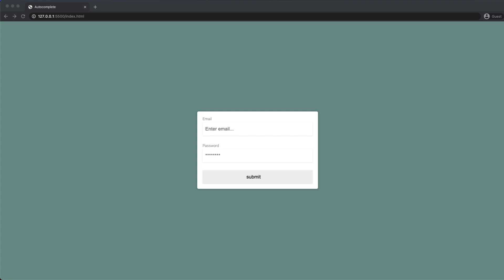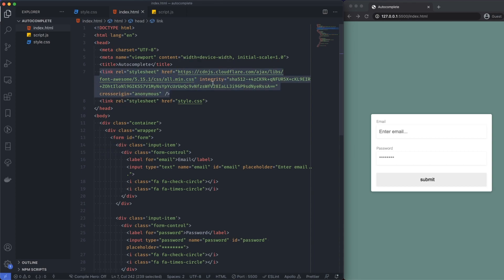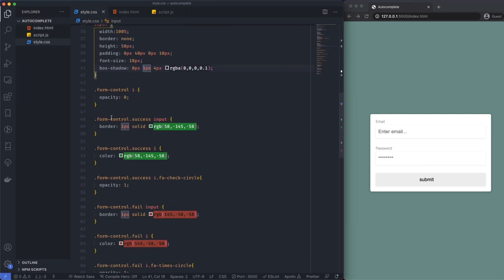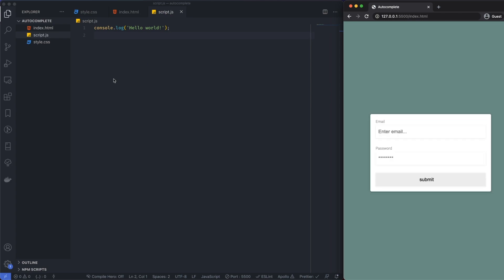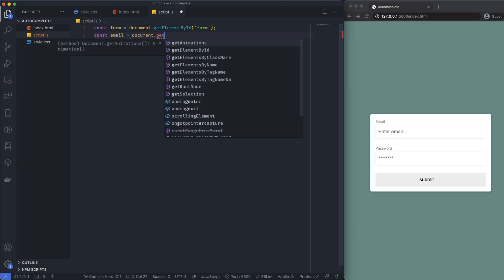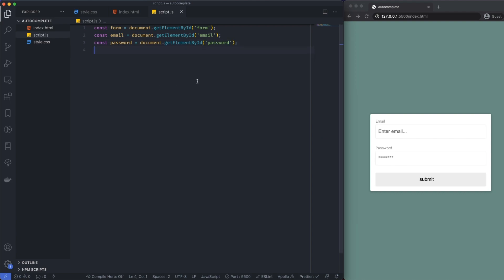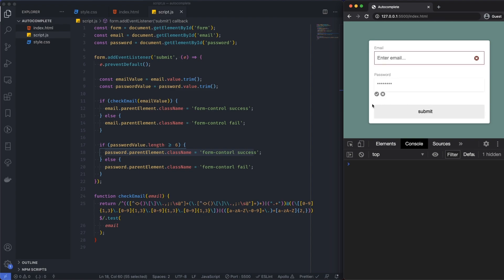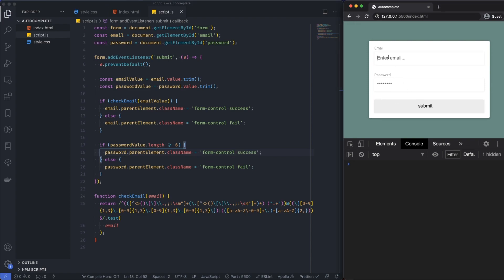Form Validation With HTML/CSS & JavaScript | Login Form Validation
Learn how to create your own form validation, we'll walk through line by line allowing you to create sleek user interfaces. I've also provided a link down below to help you get started with all the code.